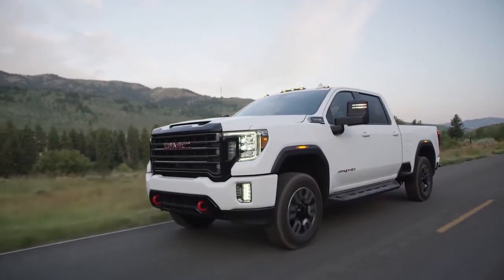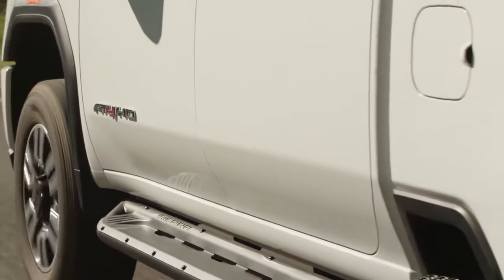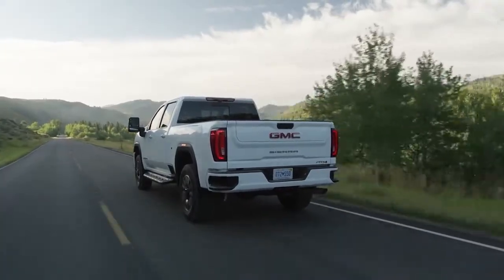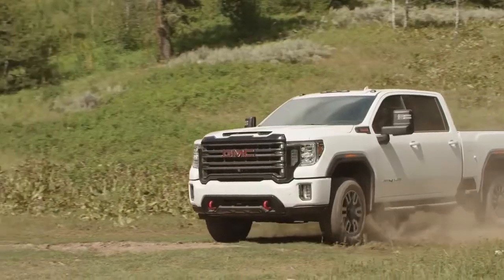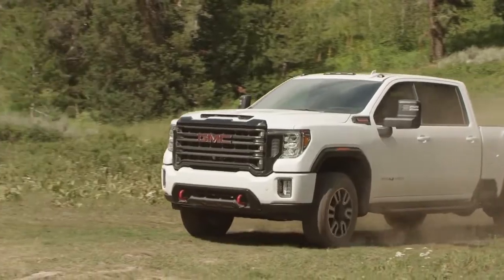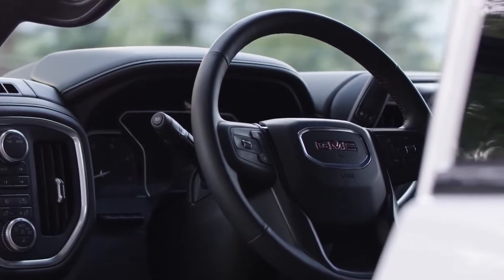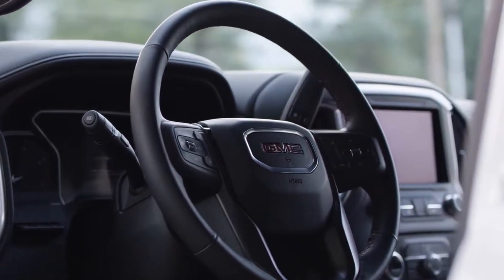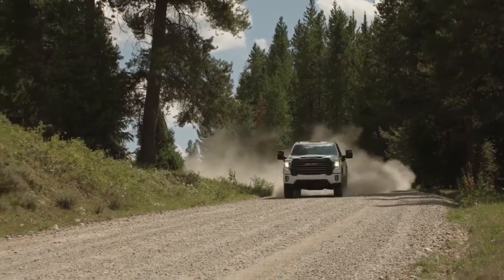Best GMC Sierra dealership Plains TX | Best GMC Sierra dealership Brownfield TX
Are you or someone you know in the market for a new GMC Sierra? Are you near Levelland  TX? Then come to John Roley's AutoCenter today to pick out your new GMC Sierra now! John Roley's AutoCenter, near Levelland  TX, takes pride in having the largest selection on new or pre-owned automobiles. Each of our staff has extensive knowledge of their inventory and are ready to help you!  At John Roley's AutoCenter, we strive to make buying or leasing a new or pre-owned GMC Sierra a pleasant and rewarding experience. We promise you will be happy you didn't waste time with other dealerships after your experience with John Roley's AutoCenter. So come let us get you in the GMC Sierra of your dreams today!